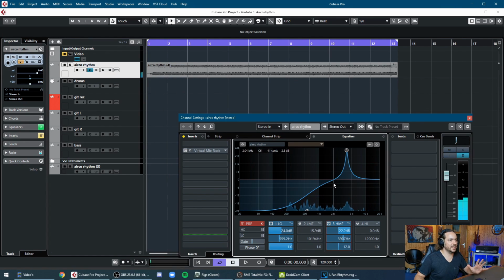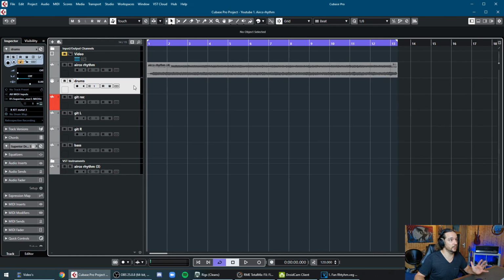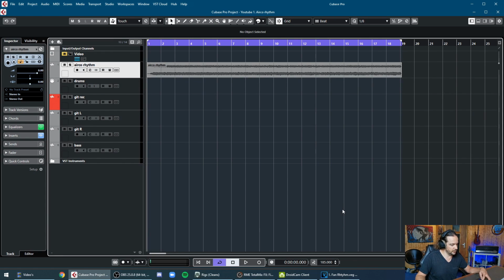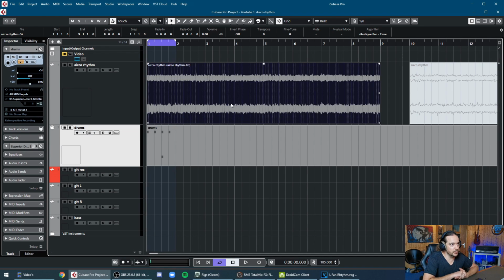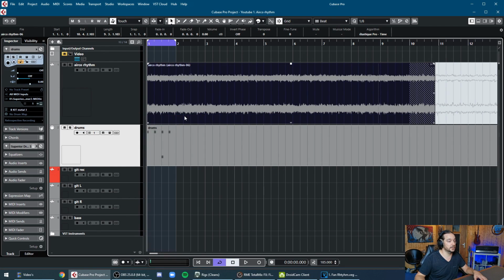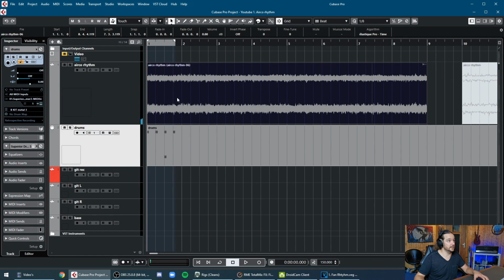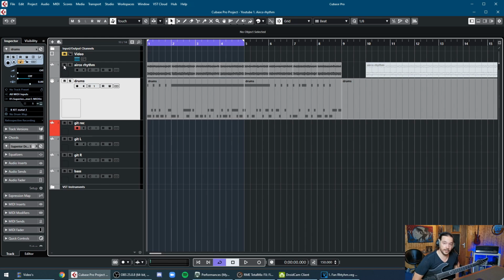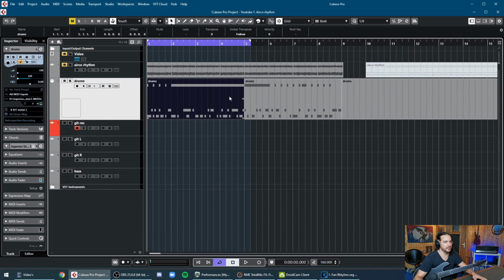Create RIFFS: Airconditioning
This is me creating RIFFS from a recording of an airconditioning unit. I heard it in a parking garage in the city, and it made a certain rhythm! So I programmed its rhythm and put some riffs to it.

♫ ONLINE LESSONS: I teach guitar & songwriting to people all over the world! ♫